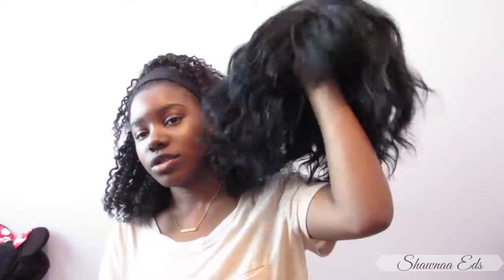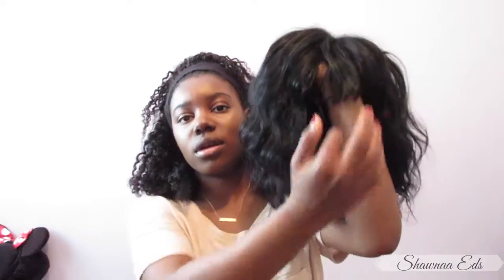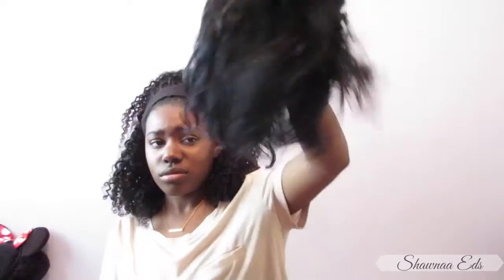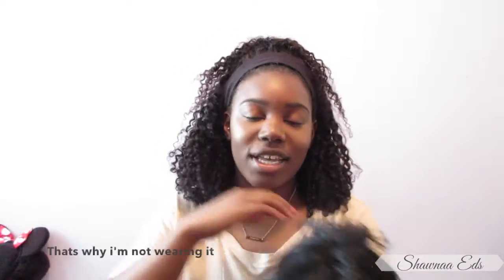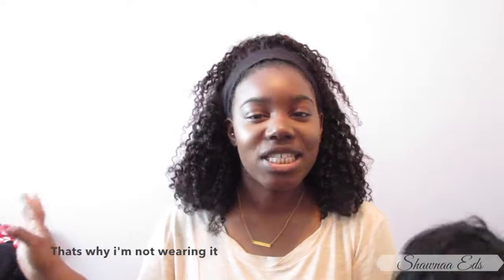AliExpress Short Hair Wig *Update*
This is a quick update about the short AliExpress wig i did a video on a few months ago. Just showing you guys how it looks after wearing it for a while. It was definitely a good purchase so why not share with you my good experience.